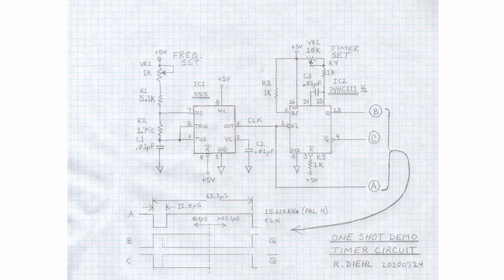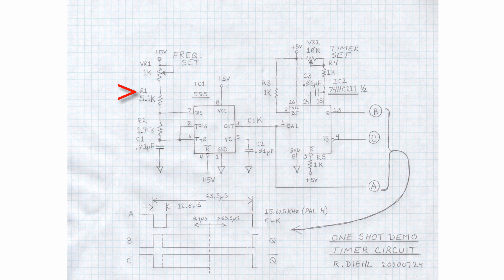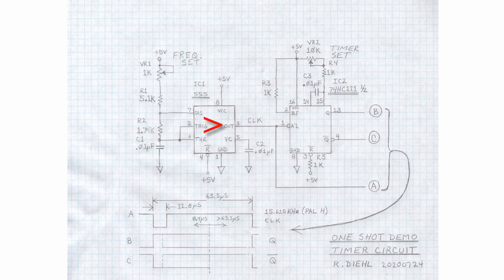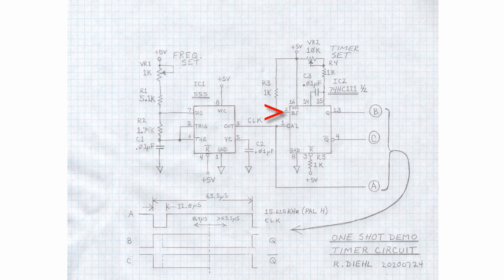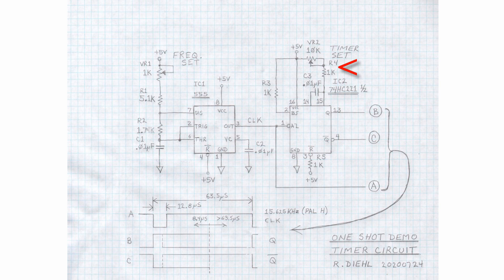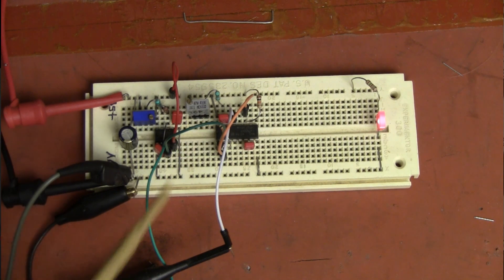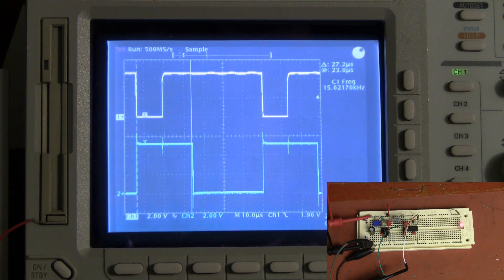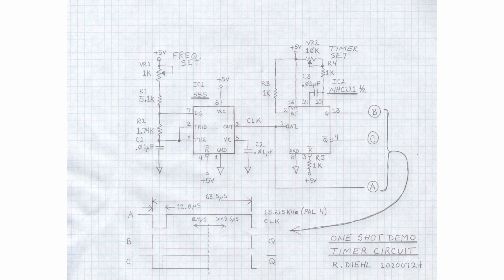Monostable Multivibrators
In this video, we describe the monostable multivibrator. Specifically, the classic and versatile 74HC221 dual timer IC. An electronic timer used to create a pulse of a desired period from a trigger event on its input. We also discuss the 555 timer and its various input pins and timing components. We replicate part of the circuit from Troy Walters' iconoscope analog TV camera project , and measure its parameters. We configure a single monostable multivibrator or one shot timer circuit and observe its function with the oscilloscope. The goal of this video is to give the viewer an understanding of the function, application and measurement of this versatile electronic circuit for use in their own analog electronics projects. Enjoy!